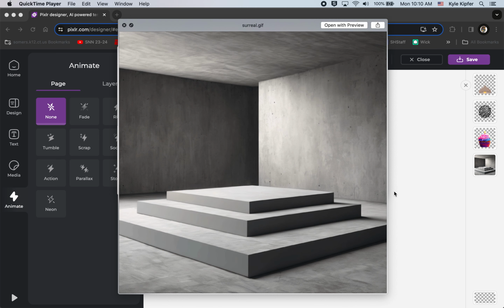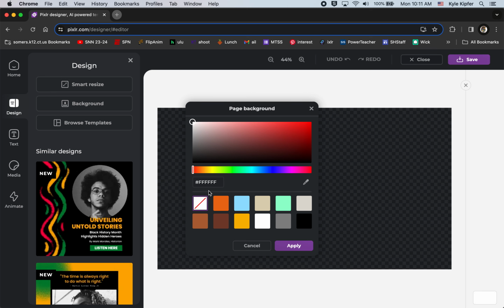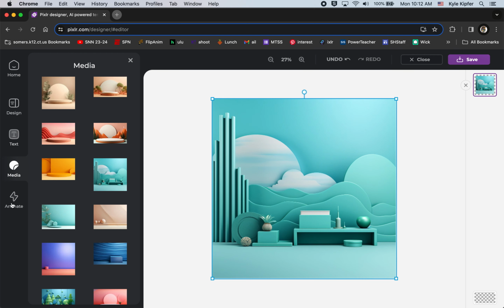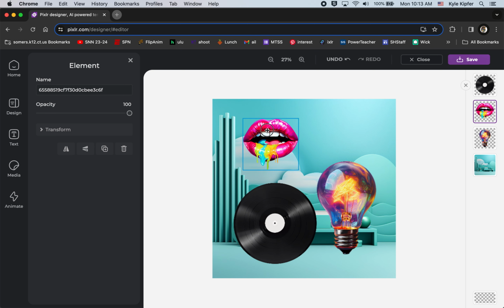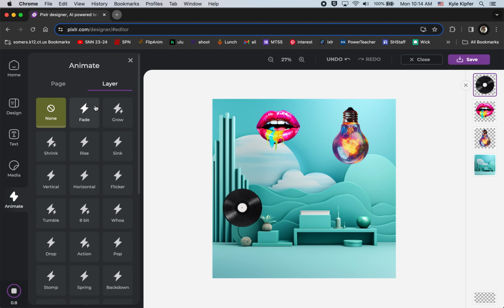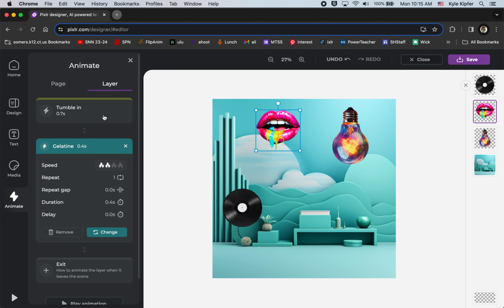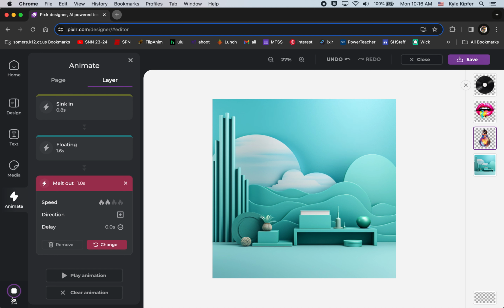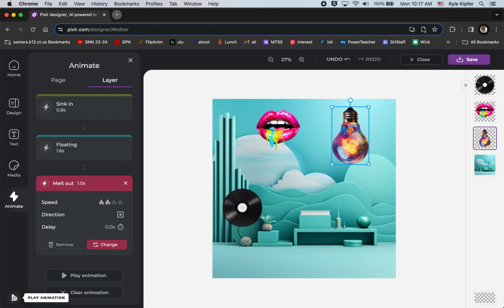Create a Surreal Animation with Pixlr Designer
Tutorial walkthrough of the Pixlr Designer app and how to add actions onto layers to create a moving Surreal GIF.